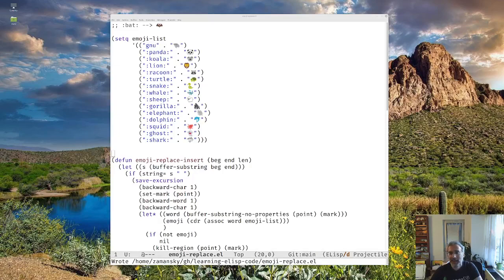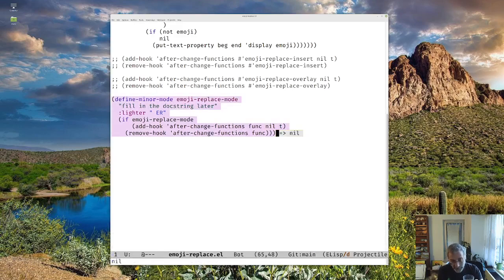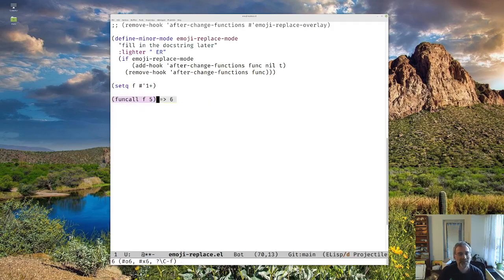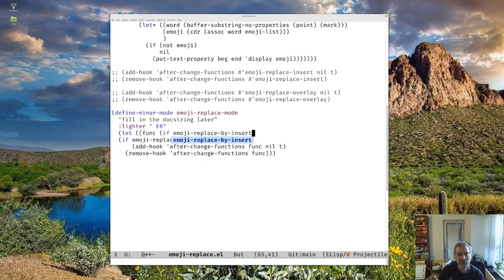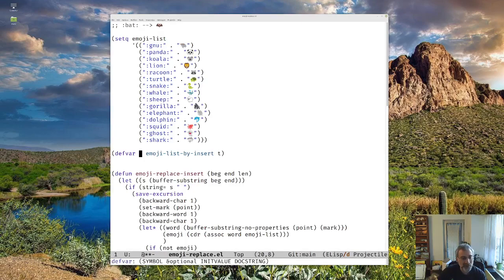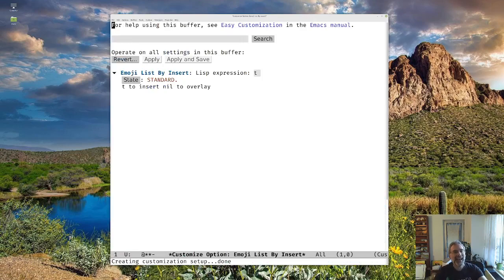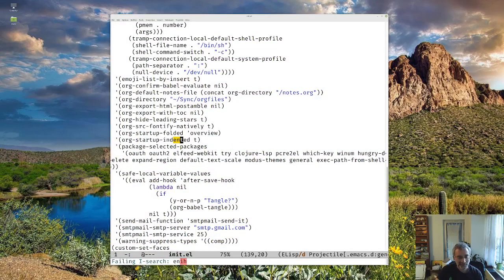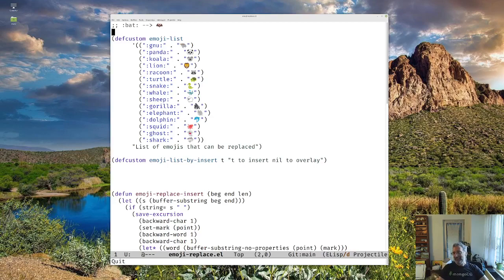Learning Elisp 15 - cleaning up our emoji mode